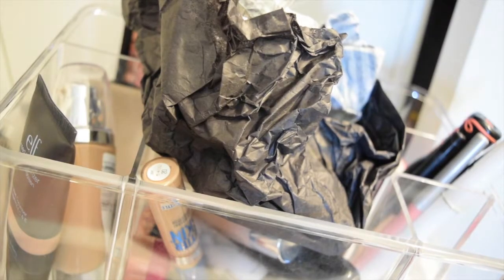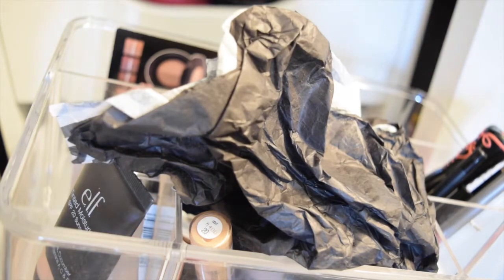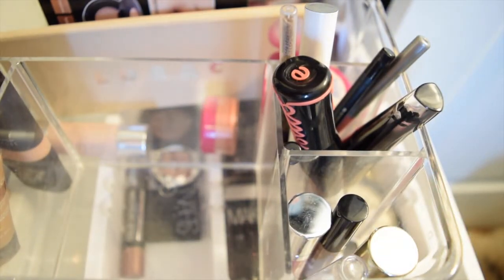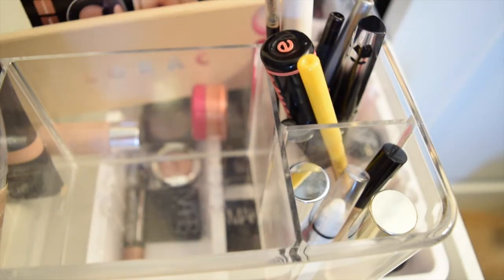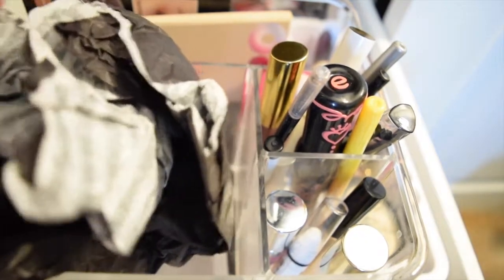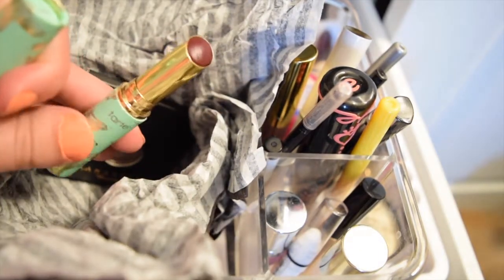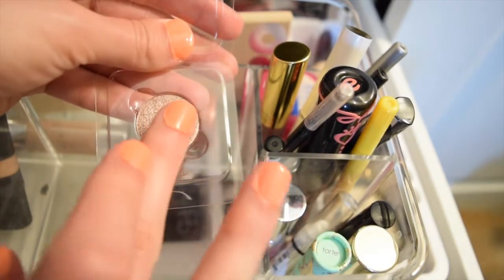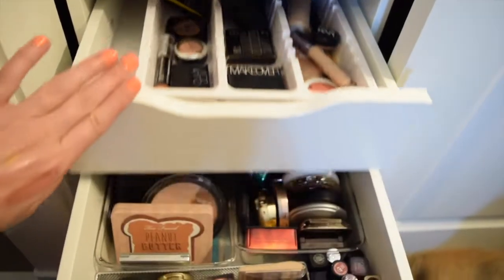Weekly Makeup Basket 6/16-6/22 + Sephora/Ulta Haul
Hey all!!! Check out the makeup that I will be using for the upcoming week. I picked up a few makeup products from my trip last week too.